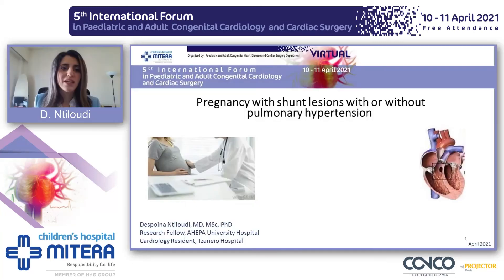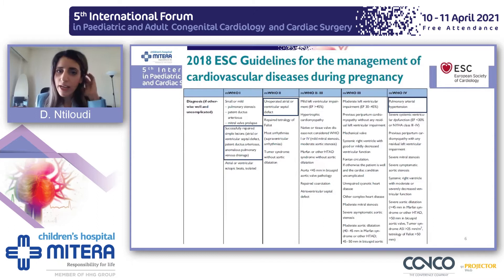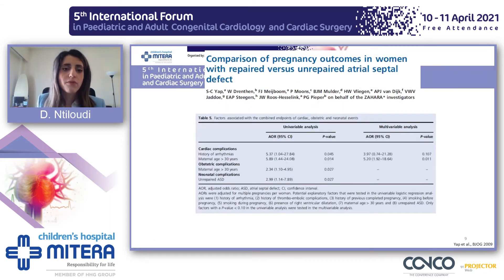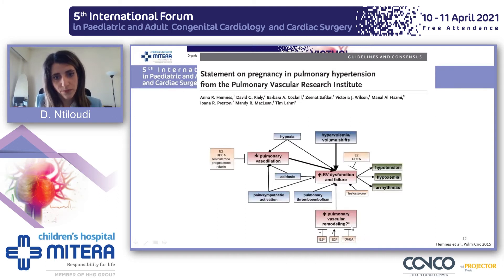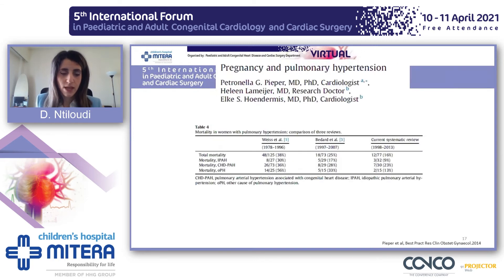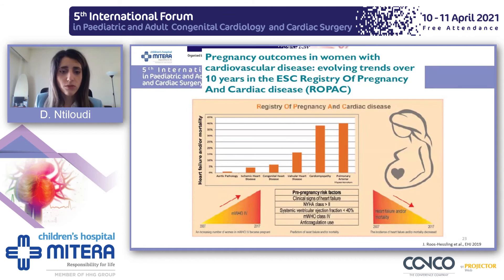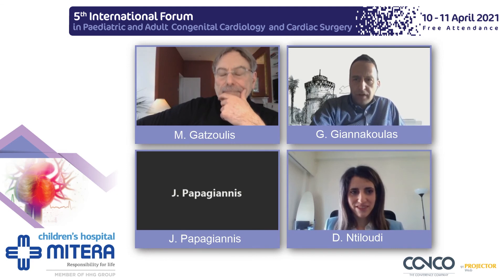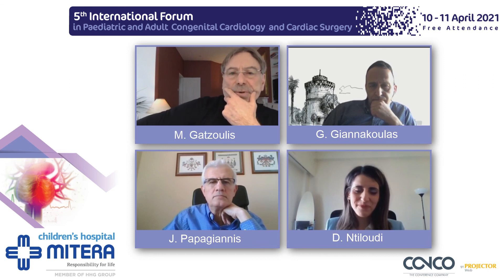Pregnancy with shunt lesions with or without pulmonary hypertension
Forum: 5th International Forum in Paediatric and Adult Congenital Cardiology and Cardiac Surgery
Speaker: Despoina Ntiloudi, Research Fellow in AHEPA University Hospital, Cardiology Fellow in Tzaneio Hospital